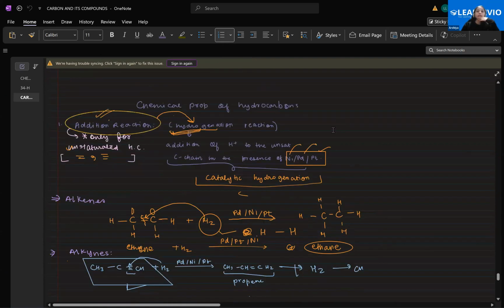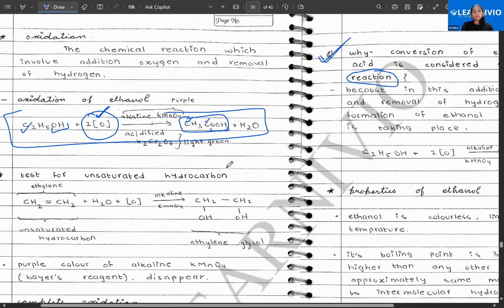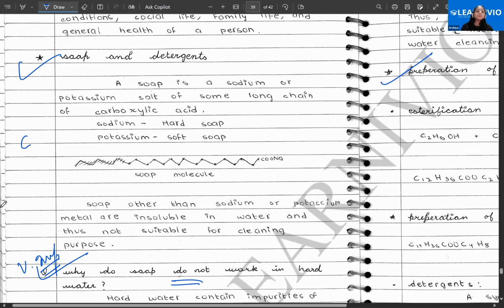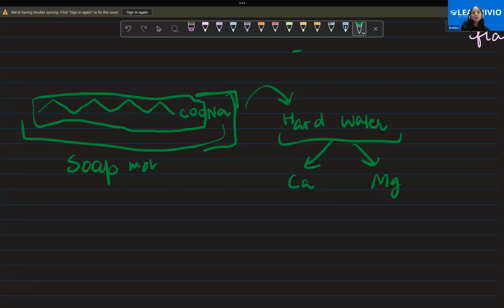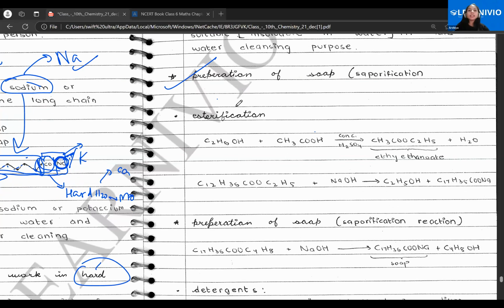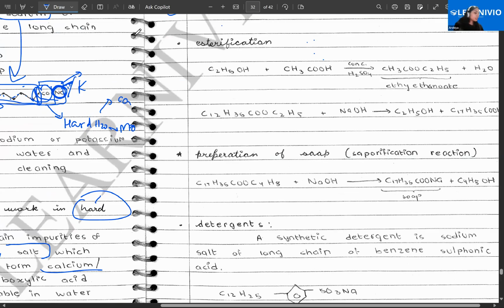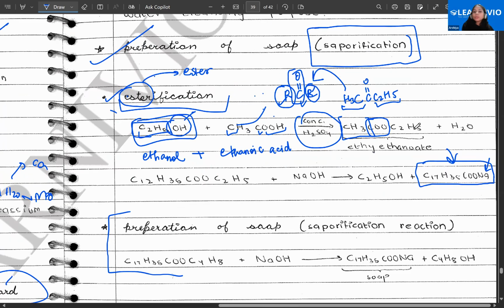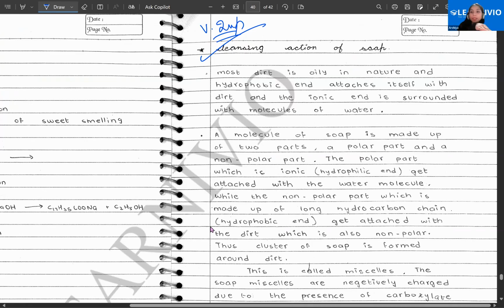Learnivio | Chemistry Lect 10th CBSE C4 21-12-2024